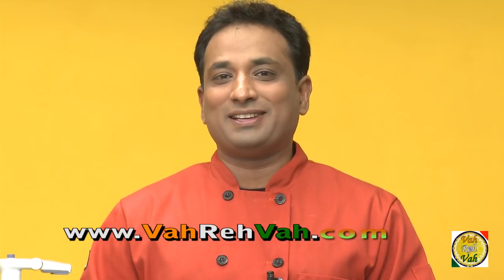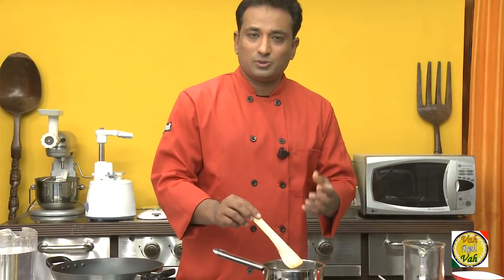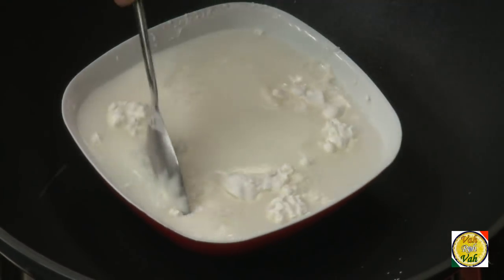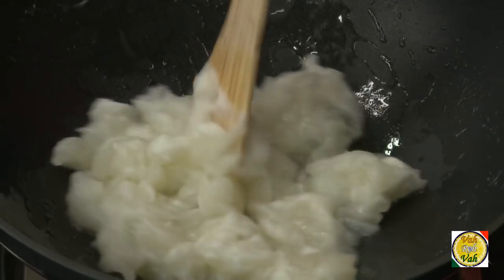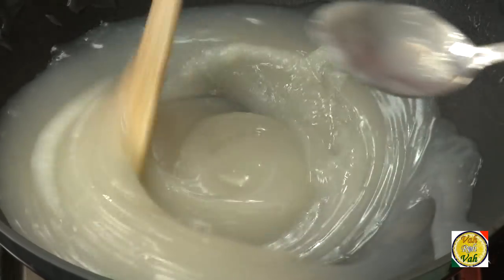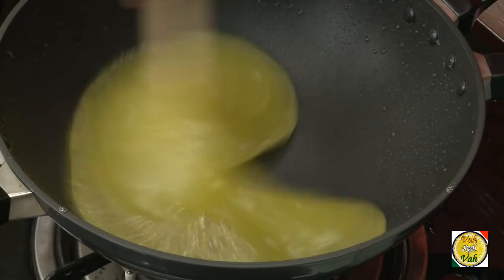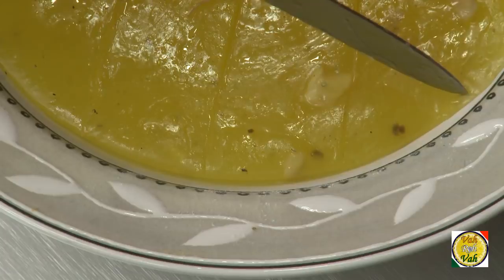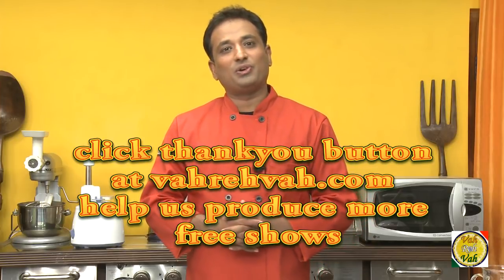Bombay Karachi Halwa - By Vahchef @ Vahrehvah.com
Bombay / Karachi is a popular Indian sweet dish made with cornflour sweetened with sugar, ghee, flavoured with cardamom and garnished with nuts
Indian sweet

Ingredients
1 tsp               cardamom pdr
1/2 cup            cashewnuts
50 grams   cornflour
100 grams      Ghee
1 tsp             lime juice
200 gram s              sugar
125ml ml             watar

Directions
Take a bowl add sugar and water bring it to a boil, add lemon juice.

In a small bowl add water to corn flour mix well so that it dosent form any lumps.

In a non stick pan add ghee do not switch on the flame now add cornflour mixture to it and mix, now switch on the flame very low.
when the mixture is thinking switch of the flame and add sugar surip little by little and keep mixing to avoid lumps repeat the same till suripe is completed.
Now switch on the flame and keep mixing now add ghee very slowly keep mixing repeat the same process till the ghee is completed.
Now add colour,cardamom powder cook till ghee is oozeing out,now add broken cashew nuts mix well once it is done transfer it to a plate.

Grease the plat with ghee and pore the mixture keep a side for 1hr and cut into small pices.